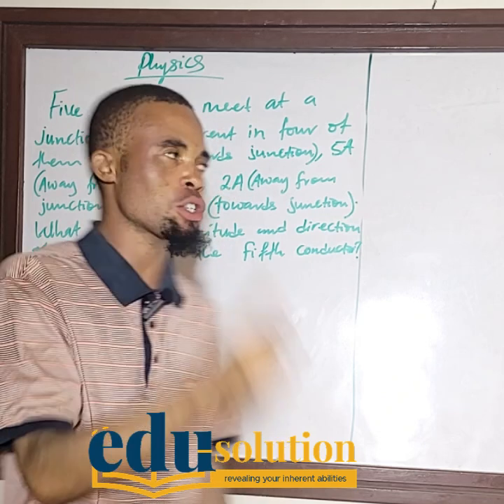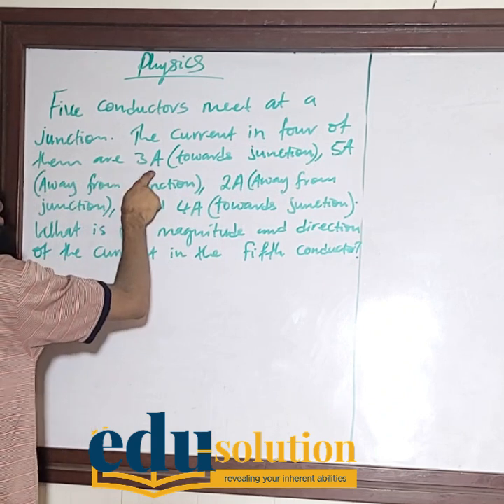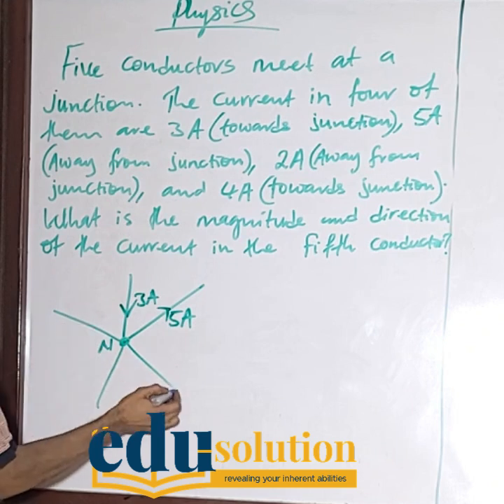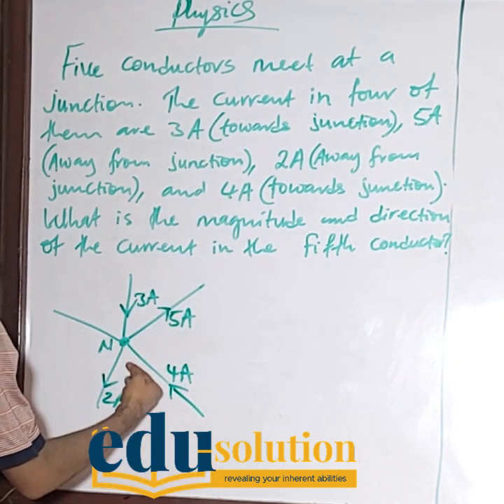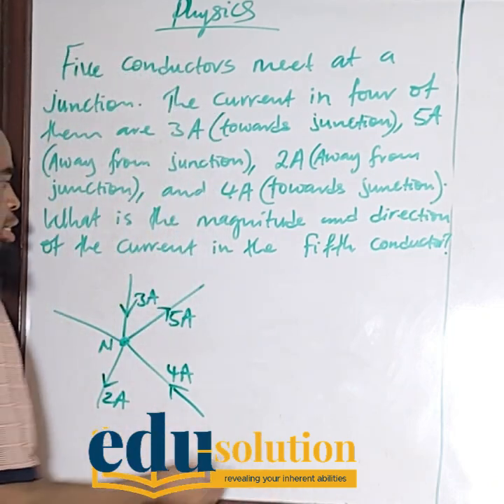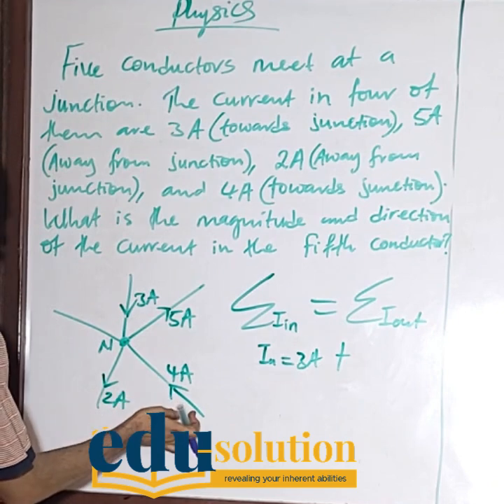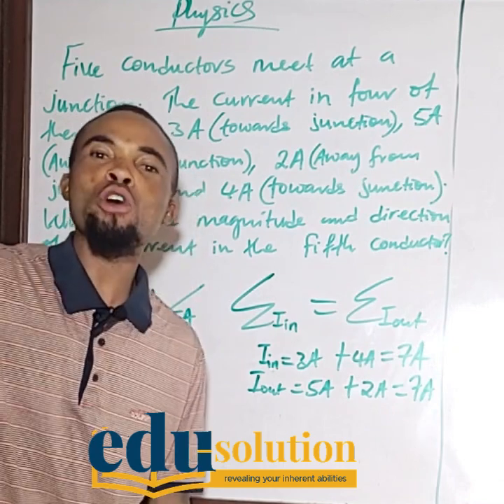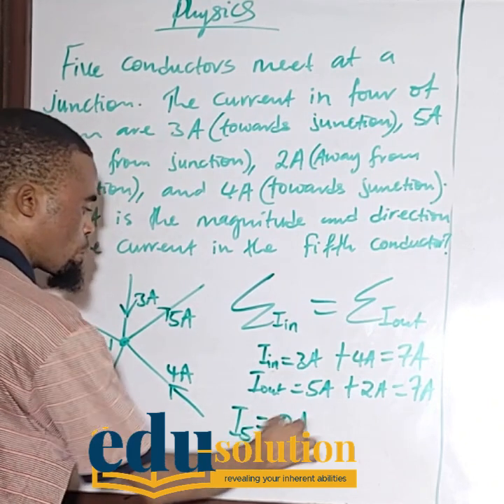Application of Kirchhoff's law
This is an application Kirchhoff's law you will find in JAMB and WAEC..
Paying close attention to this work will save you a lot..